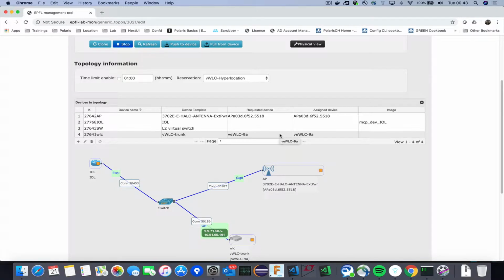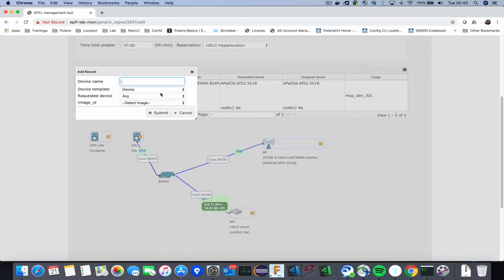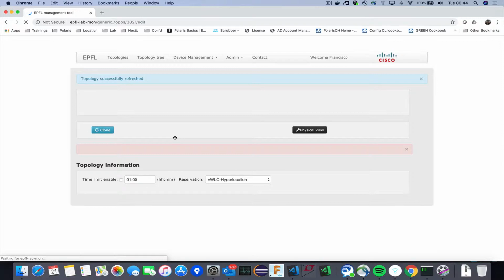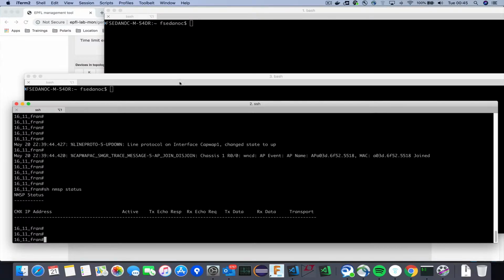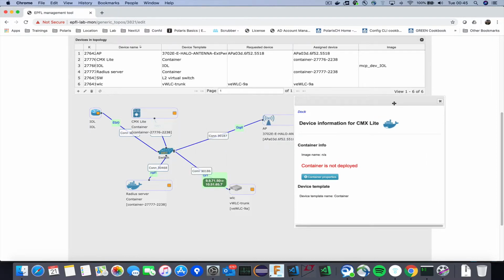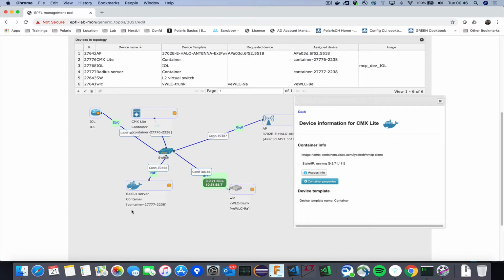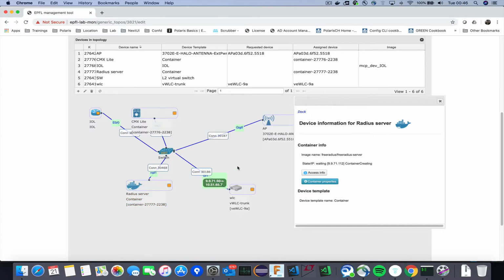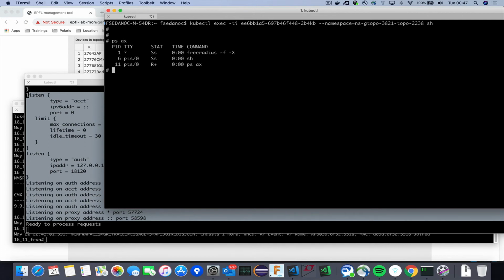Services on Labmon as Kubernetes deployments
Services on Labmon